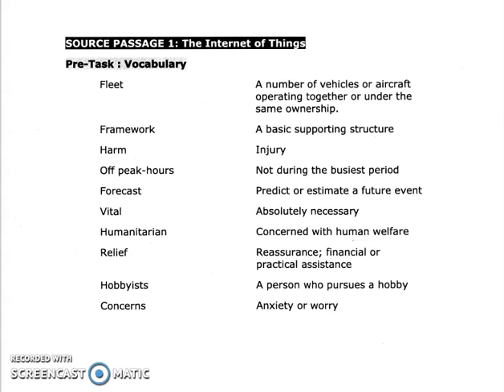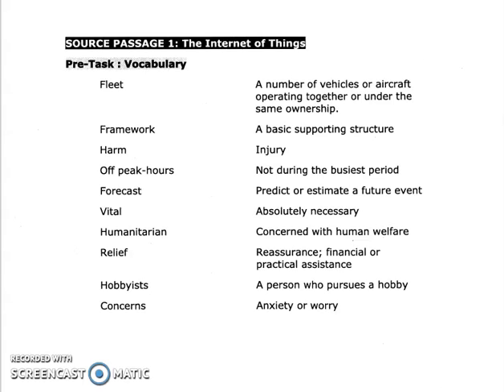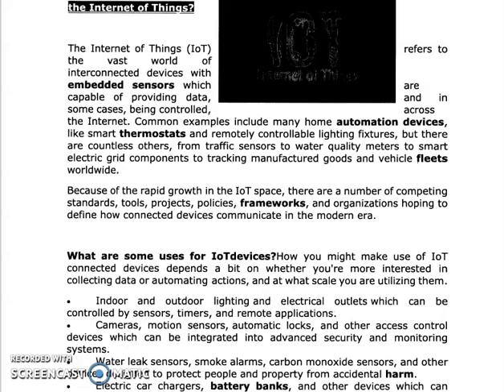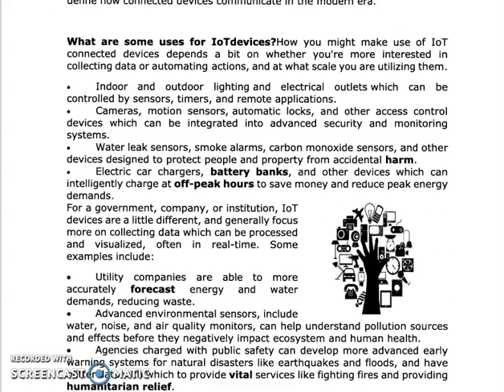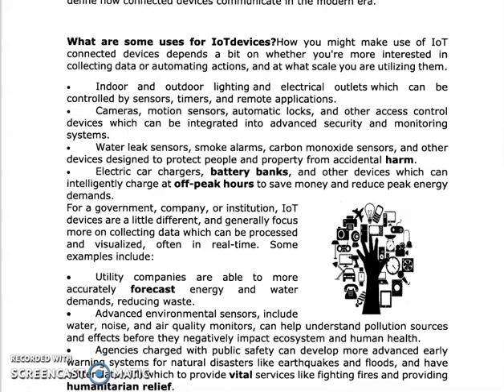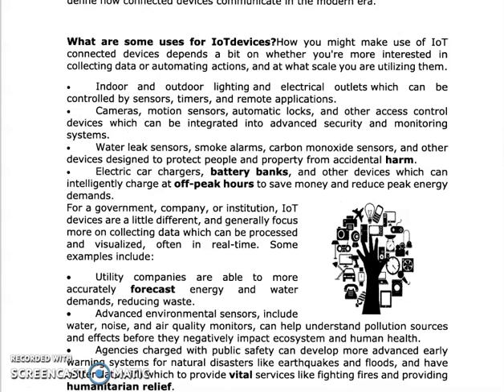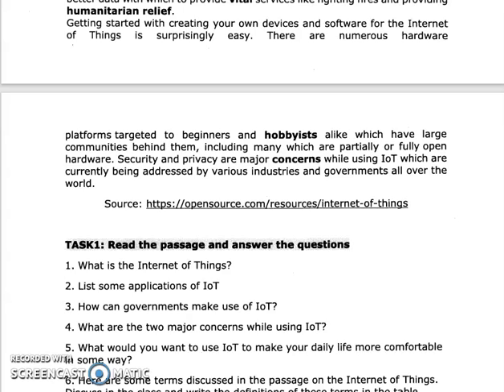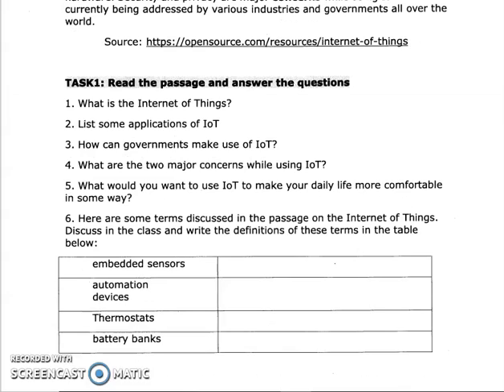Professional English for Physical Sciences|| The Internet of Things|| Part -1 | TANSCHE| UG I Year